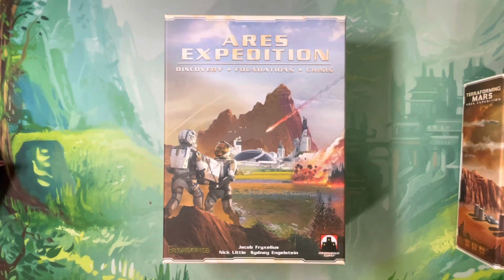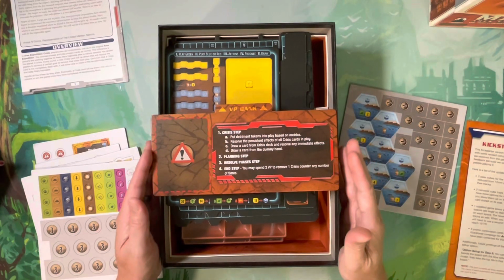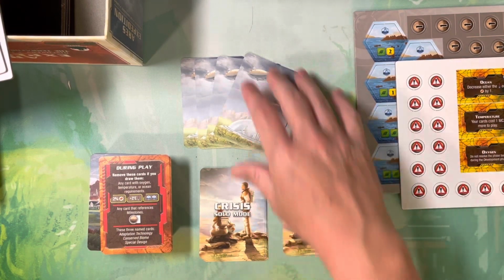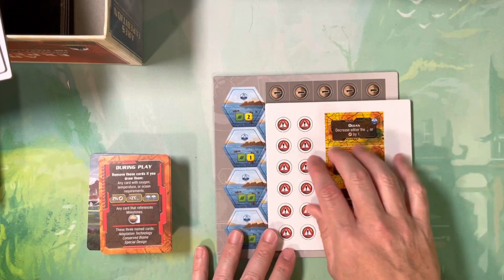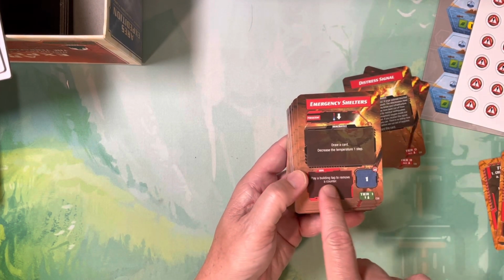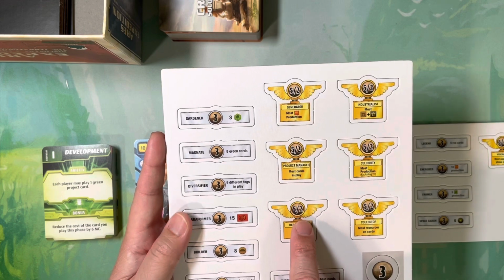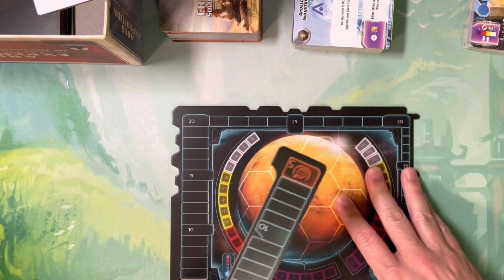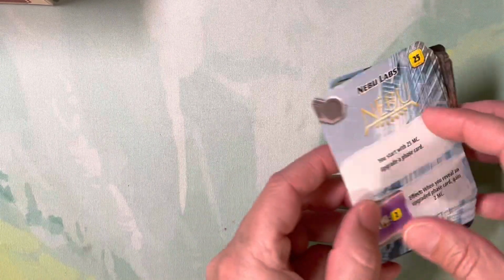All The New Content for Ares Expedition, including a Big Box Storage Solution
Let's take a look at the three expansions just released for Terraforming Mars : Ares Expedition, Crisis, Discovery, and Foundations. Also included in this video is a look at the special edition box that will hold the base game and all expansion content.

INDEX
00:00 - Intro
01:40 - Special Edition Box
07:10 - Crisis Expansion
14:33 - Discovery Expansion
19:10 - Foundations Expansion